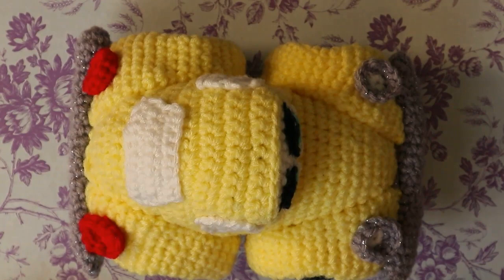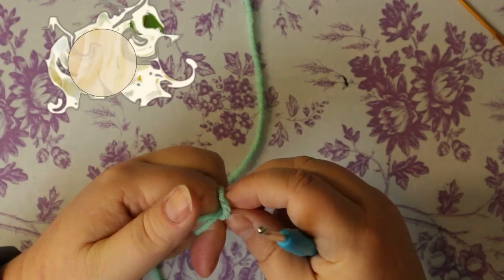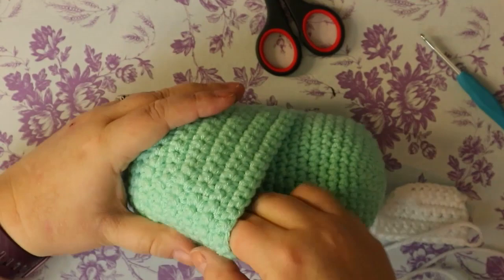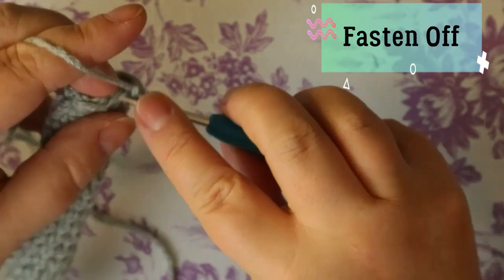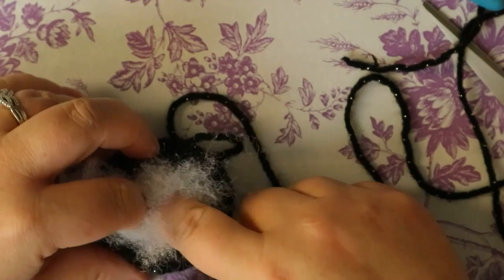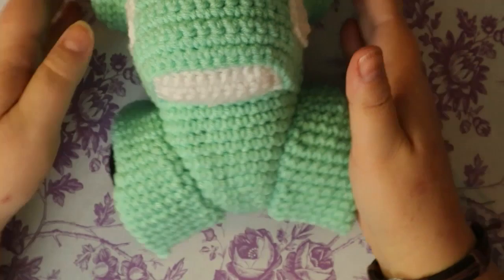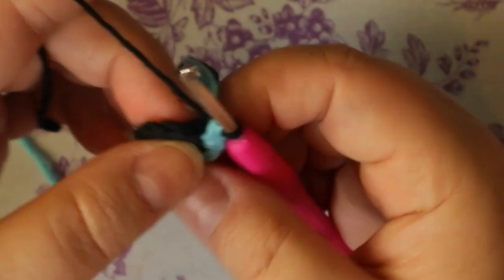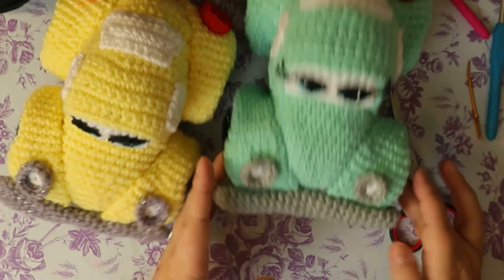Cool Bug Transformation: Crocheted Volkswagen Car!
Chapter 2: 43:43